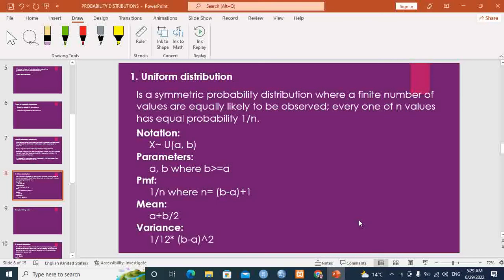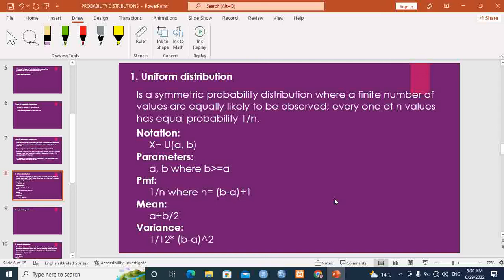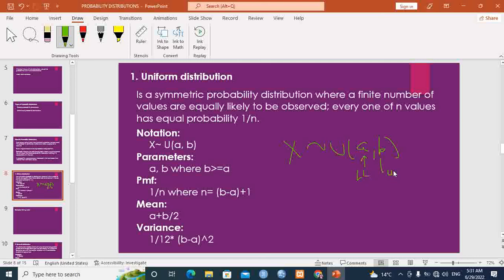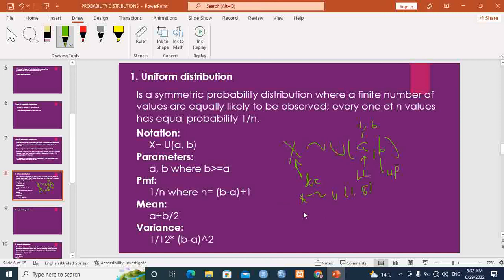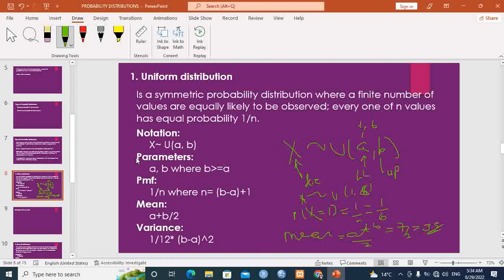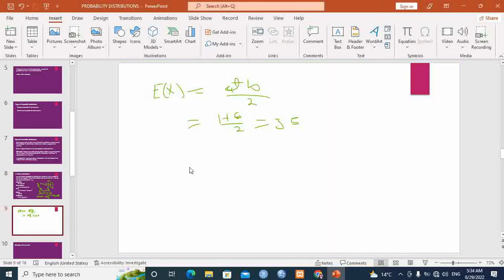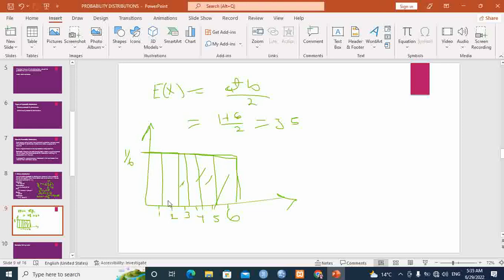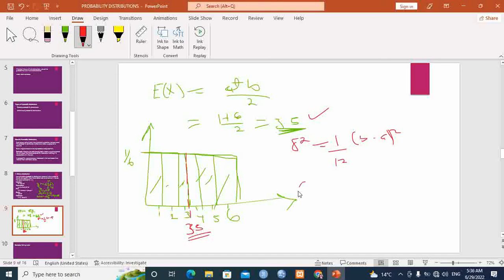Part2 Uniform Distribution